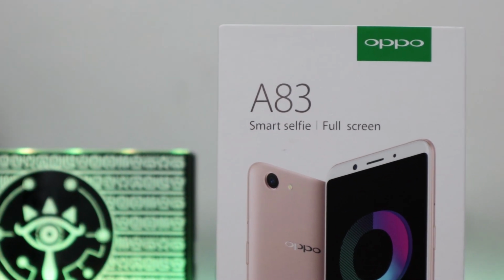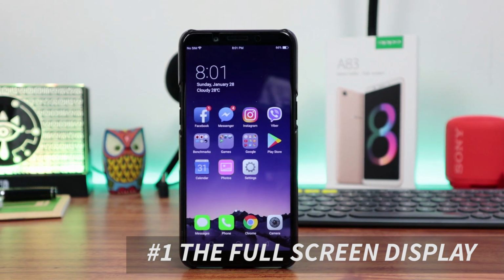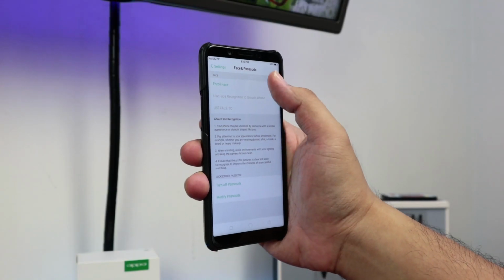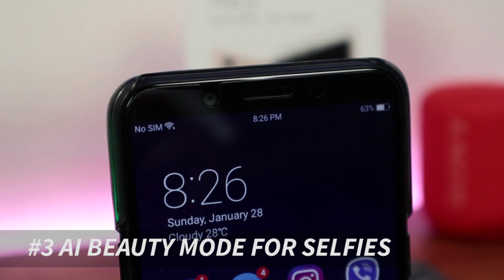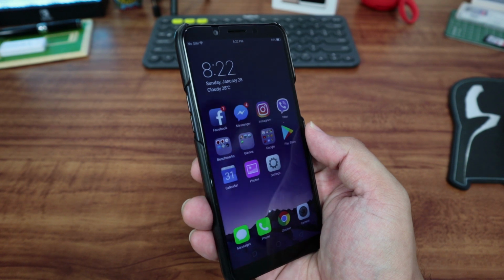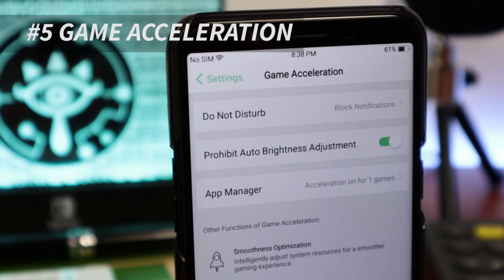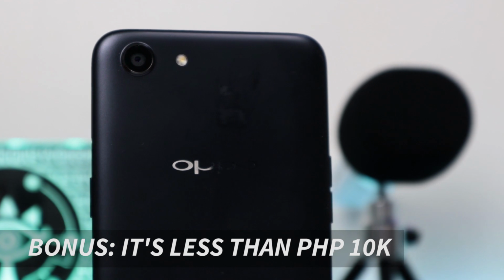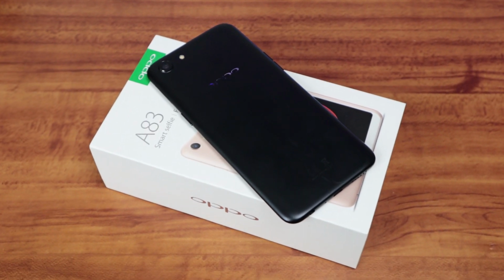Top 5 Features of the OPPO A83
OPPO just released its first smartphone in the Philippines for 2018 -- the OPPO A83. You can read our full review up on the website, but here are the Top 5 features of the Chinese company's budget-friendly device.

●Ritorikal - Daydreaming Bass Rebels Release]